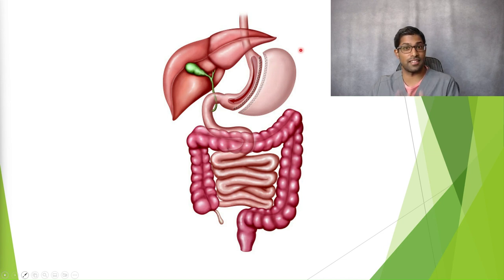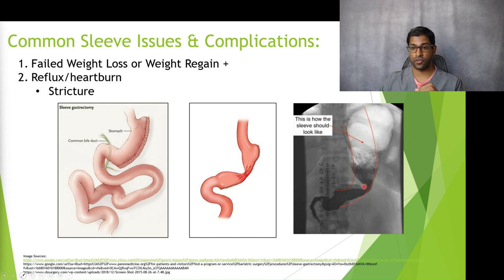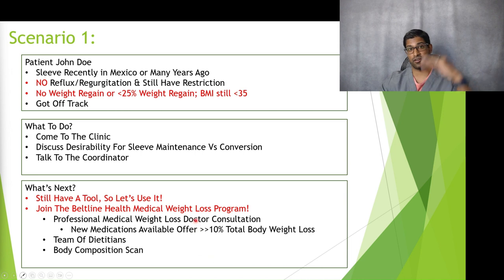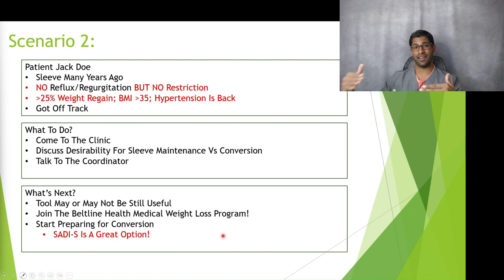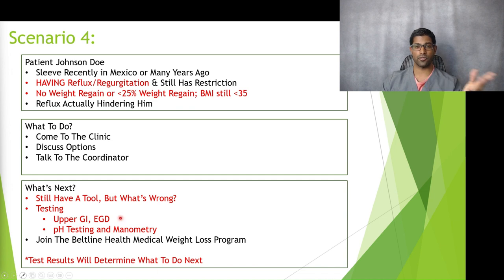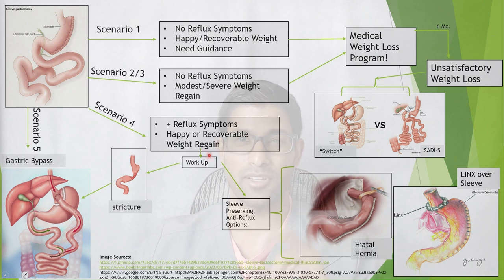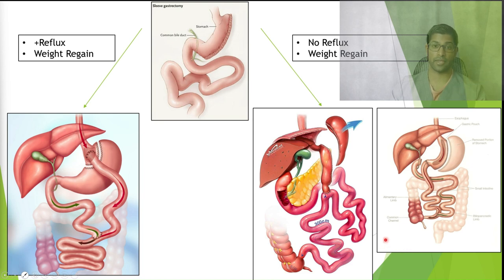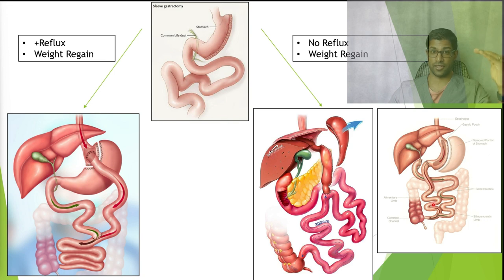Revision Series, Gastric Sleeve 2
As part of the revisional surgery series, I want to address different revisional scenarios.

In this video I will be talking about what your options are if you or a loved one has a Vertical Sleeve Gastrectomy, or The Sleeve. You may be wondering where to go and what to do, if you have had a sleeve in the past. What can we offer if you are having new troublesome symptoms? What if you are regaining weight? What if you have reflux? I will talk about common scenarios using hypothetical patients and hopefully address your questions and concerns.

Dr. D